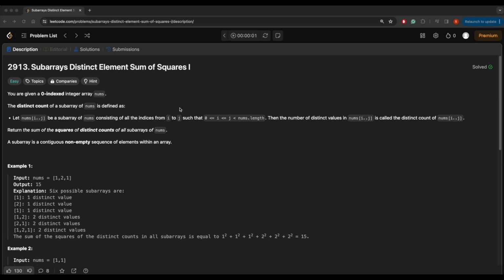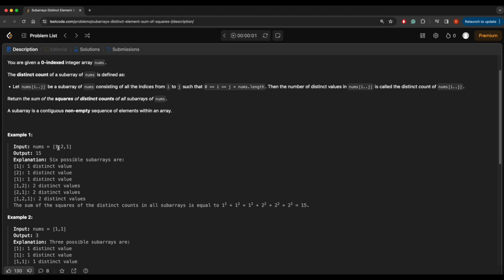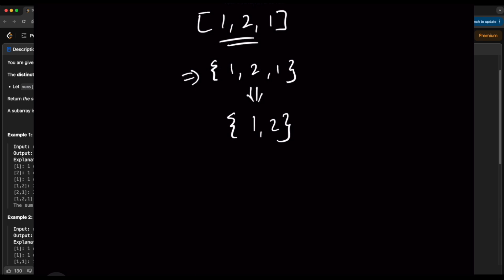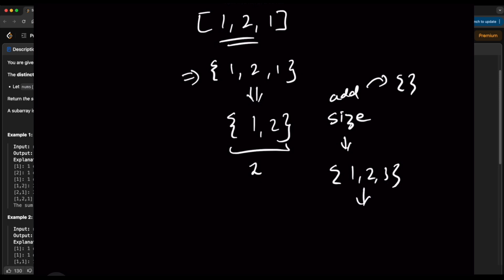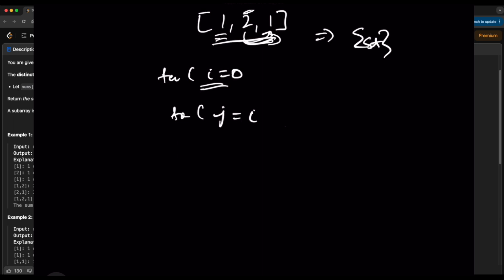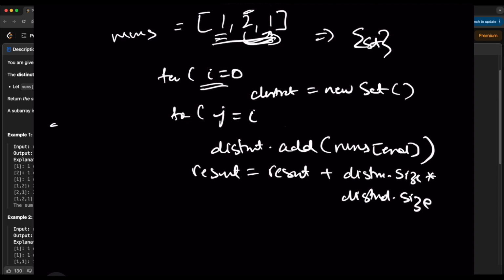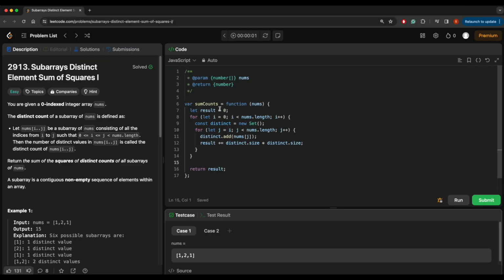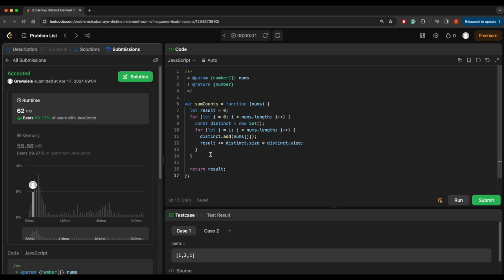Subarrays Distinct Element Sum of Squares | Data Structures and Algorithms